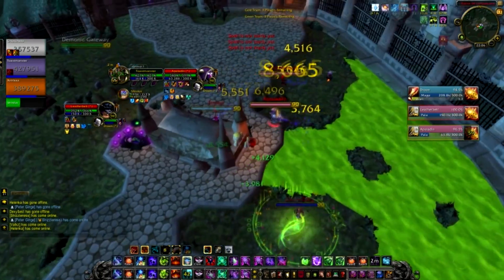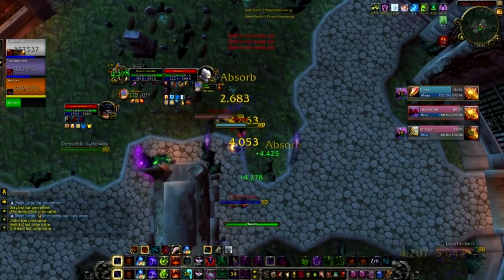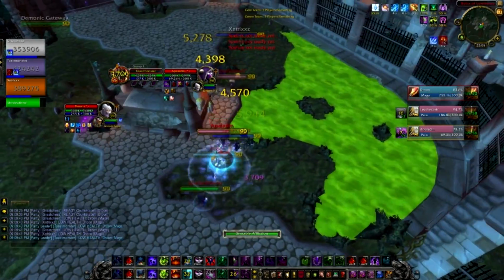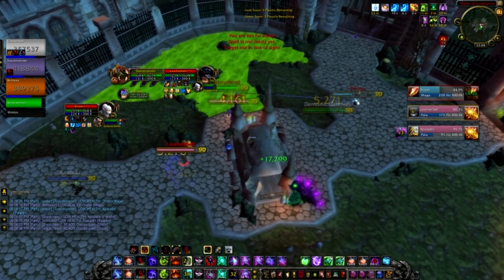♠ WoW Arena - Capitalize on Opponent's Mistakes (NLP Tutorial)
This video was put together by Toastmonster and it goes over ways to Capitalize on an opponent's mistakes.
If you want to check out great instructional guides from myself and many other top level players, check out Next Level PvP!

Keep in-contact with Dara Mactire!

Music Included: Project 46 -- Dreaming (original Mix)